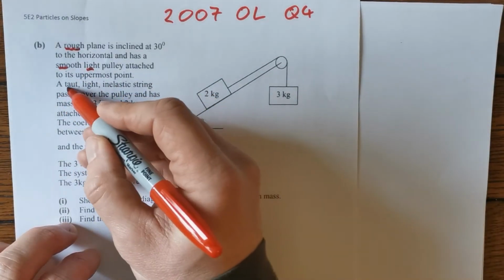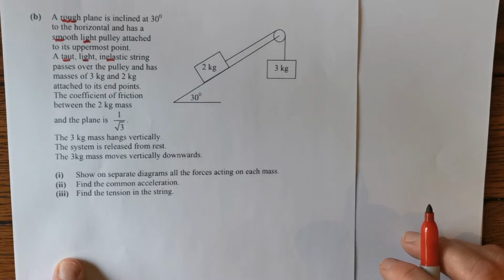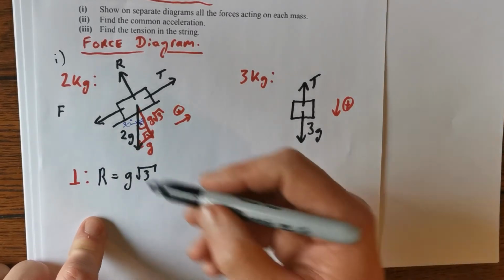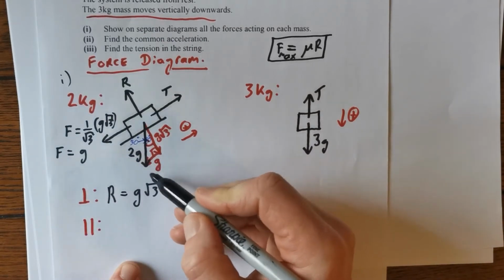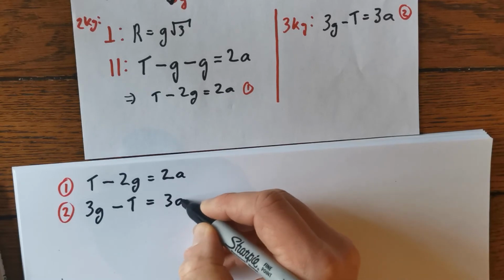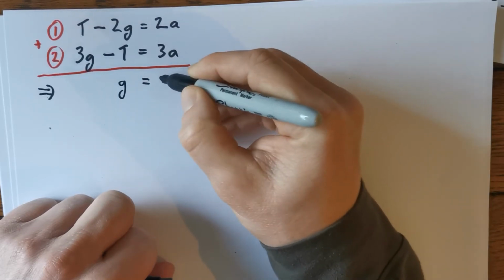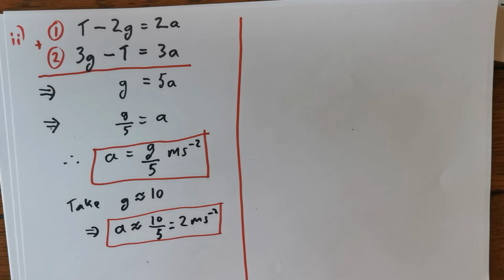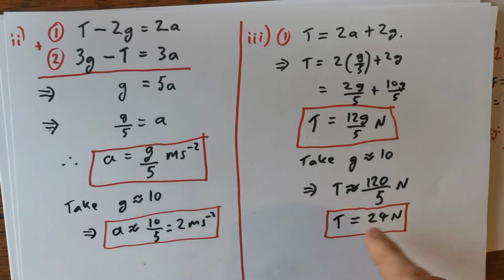5E2 Newton's Laws and Connected Particles on Slopes